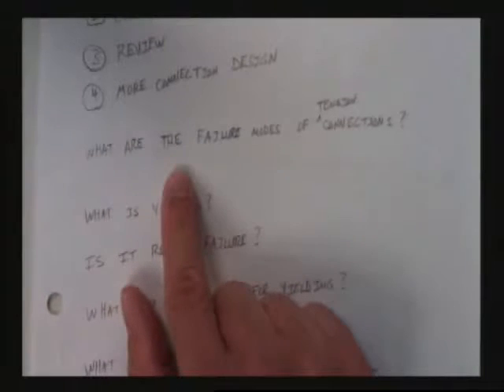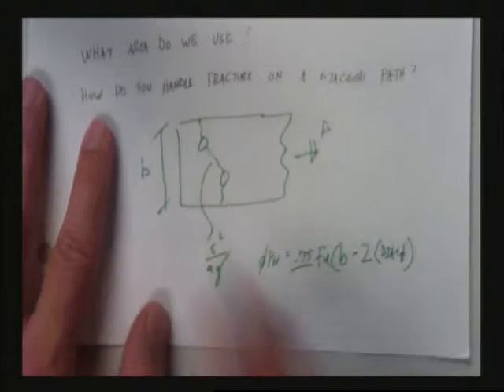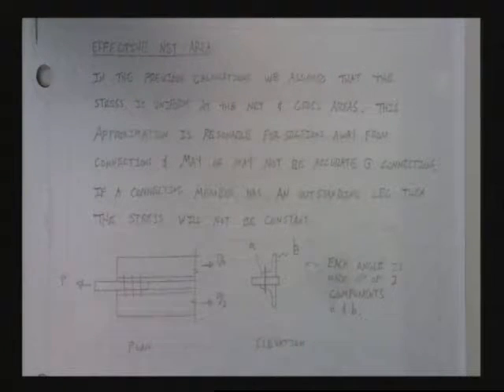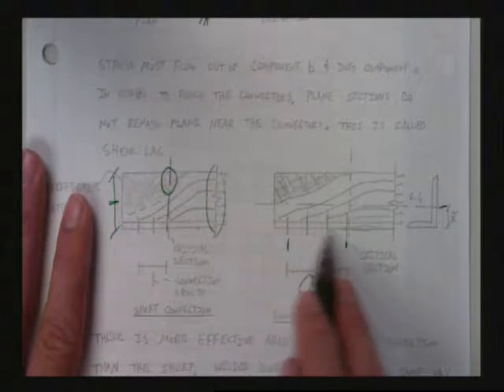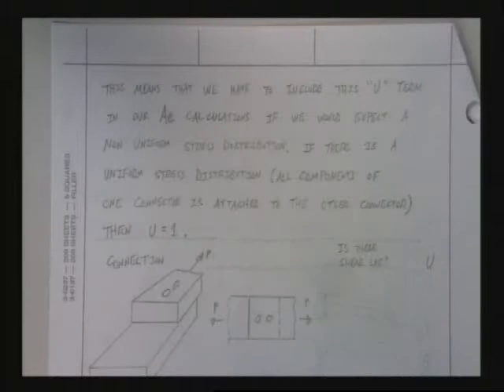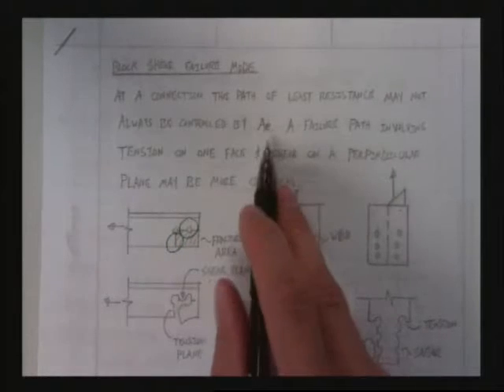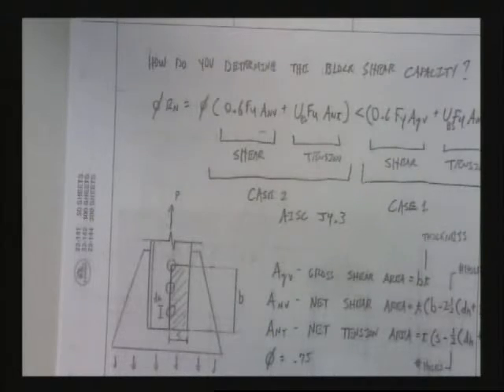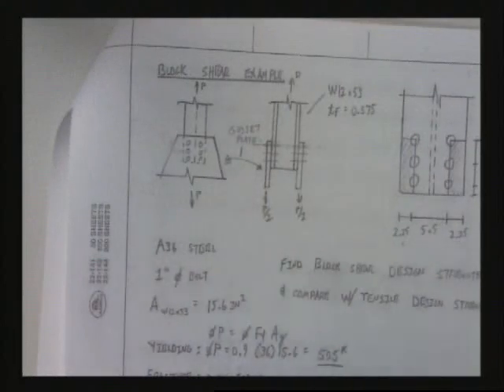Connection Design - Fracture and Block Shear - Simple Steel 3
Lecture 3 - Connection Design - Fracture and Block Shear